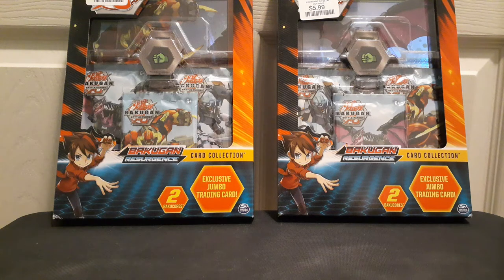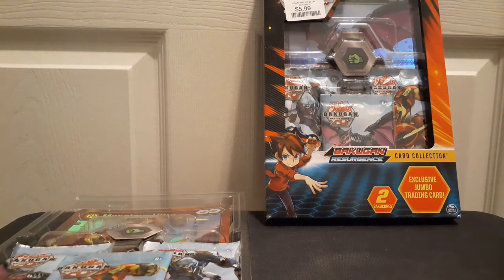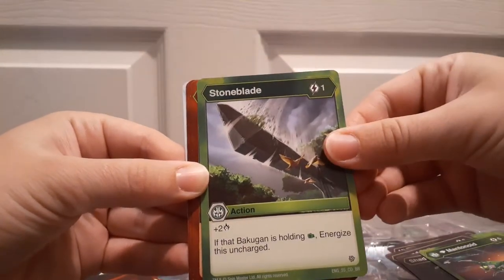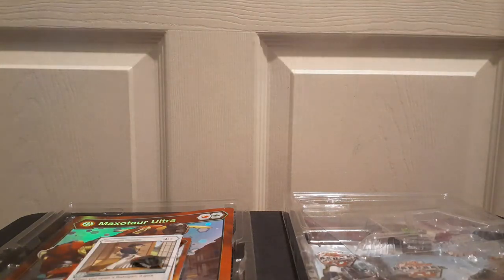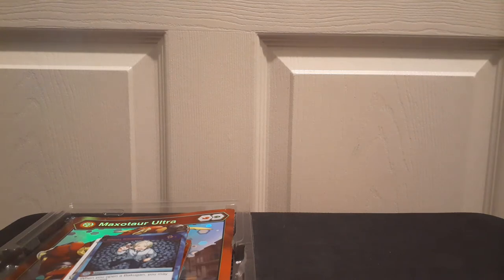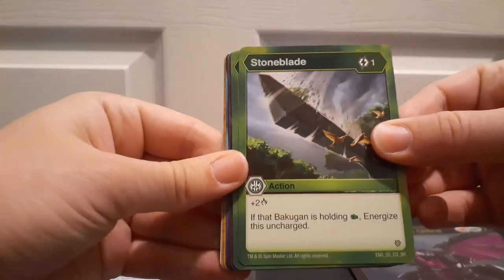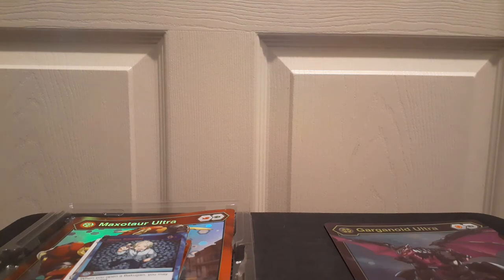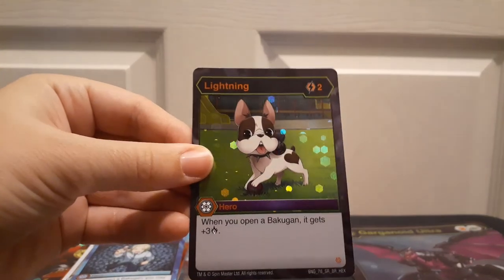Cracking packs - Bakugan resurgence!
Still had some packs to crack after my massive haul at Tjmaxx and Homegoods. Expect more later!